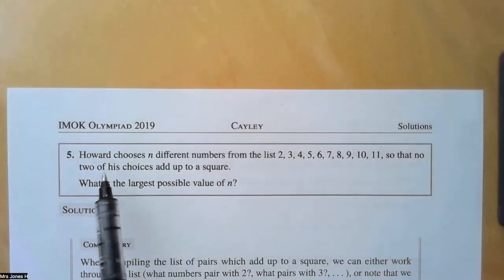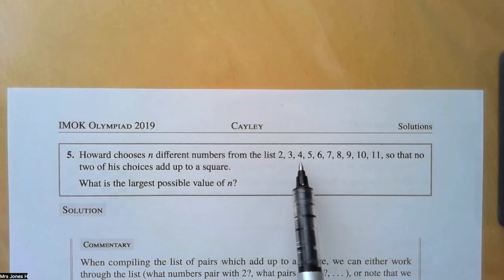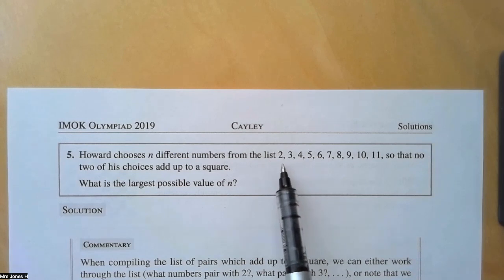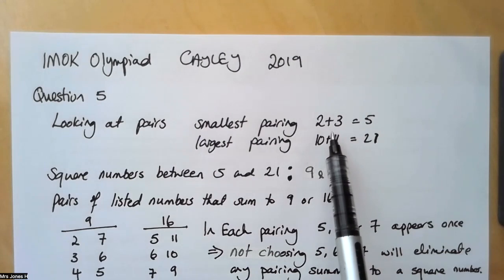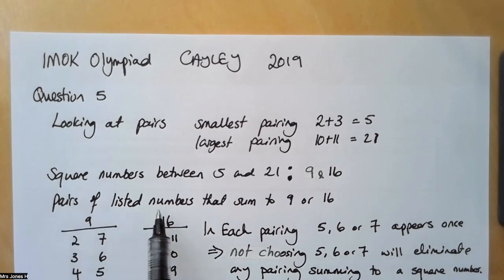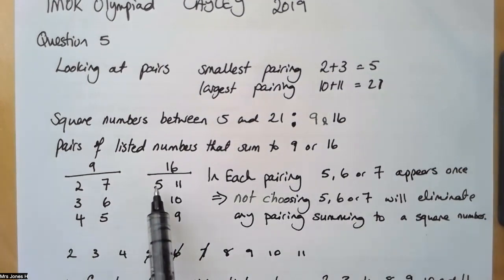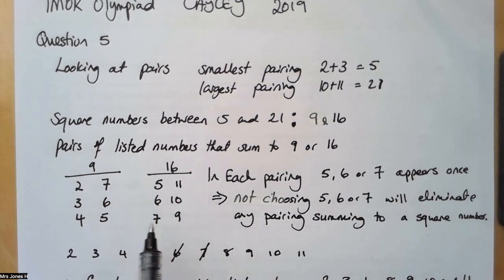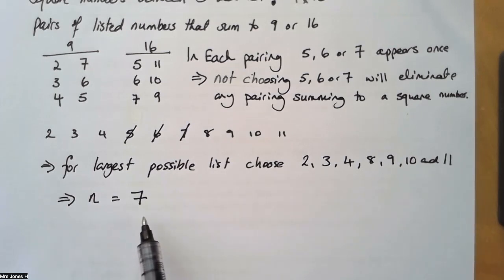Mrs J - IMC Cayley 2019 Question 5